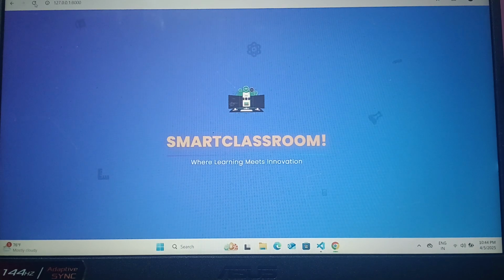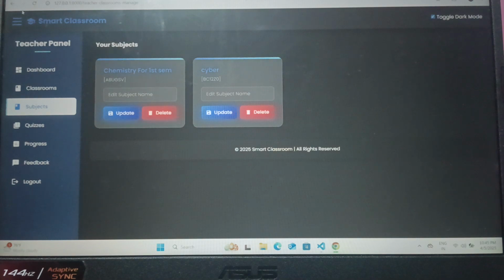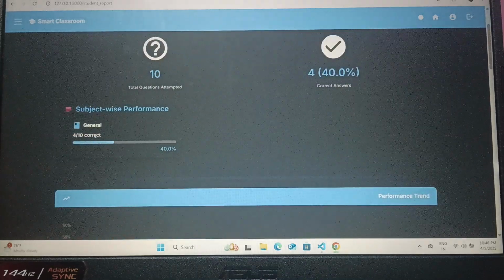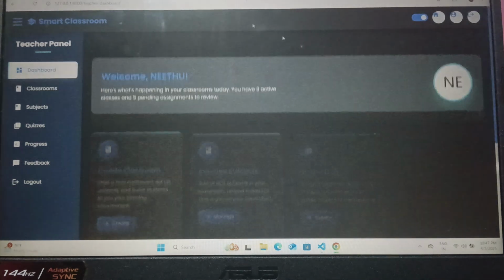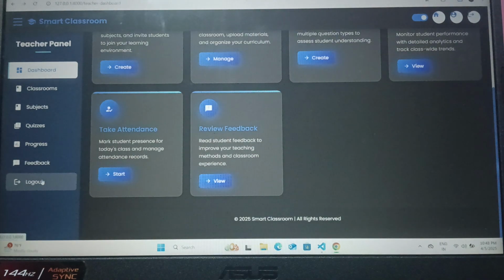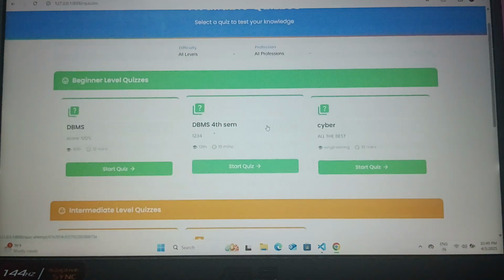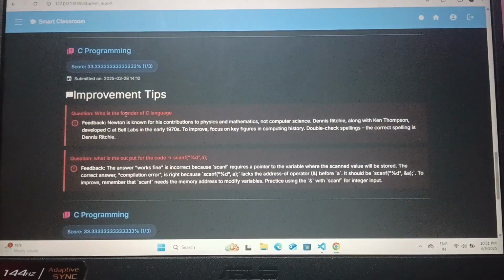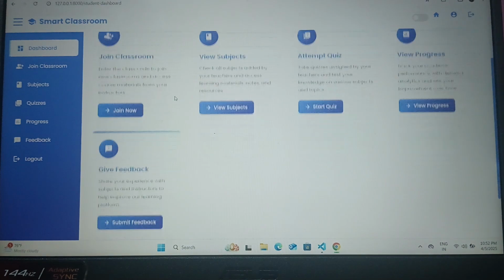GDG Project MVP link, Showcasing the functioning of our project Smart Classroom for teachers Assist